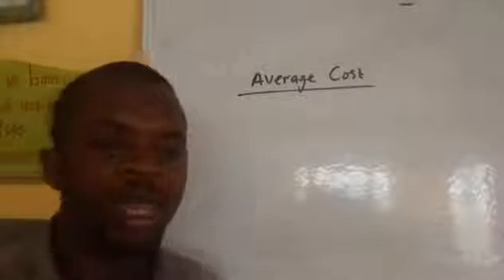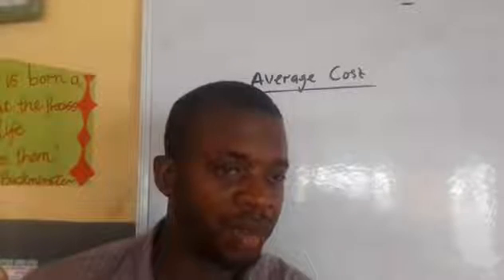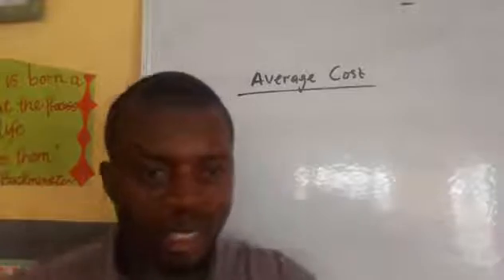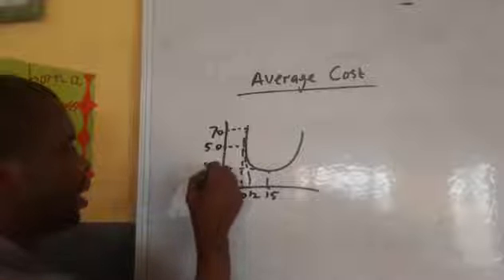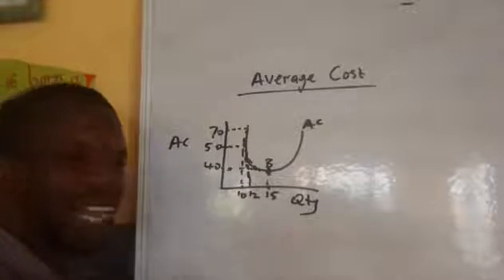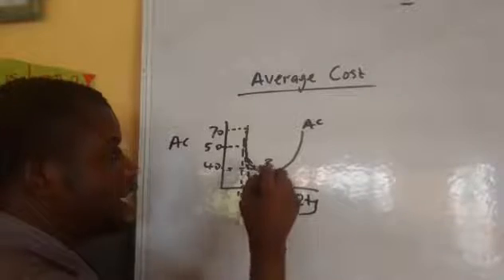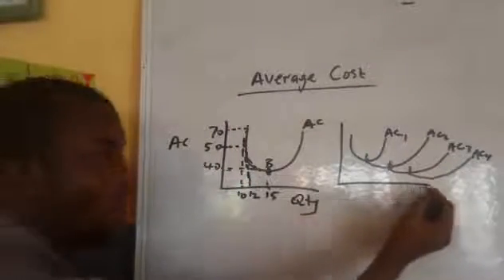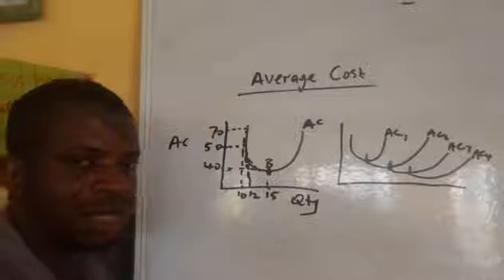AVERAGE COST IN THE LONG RUN AND SHORT RUN